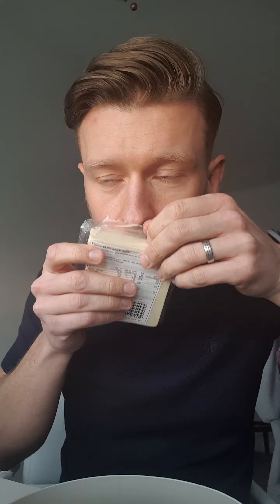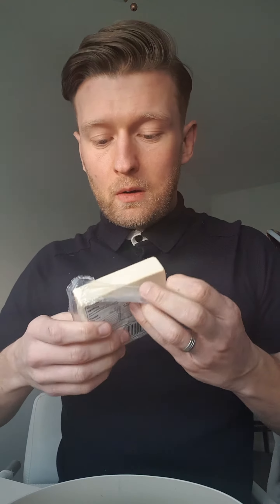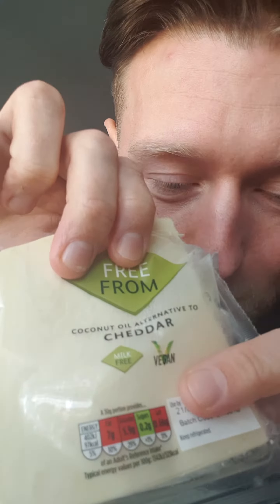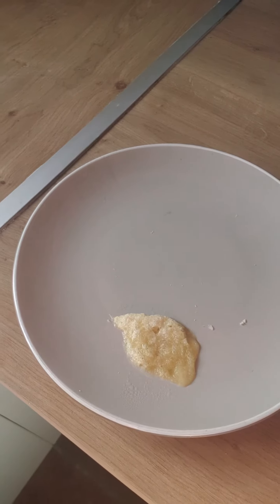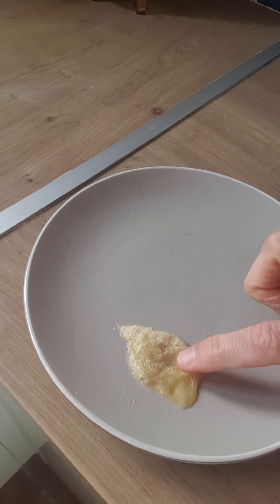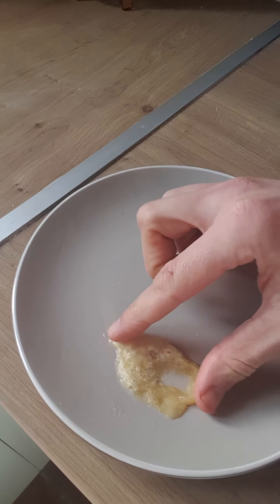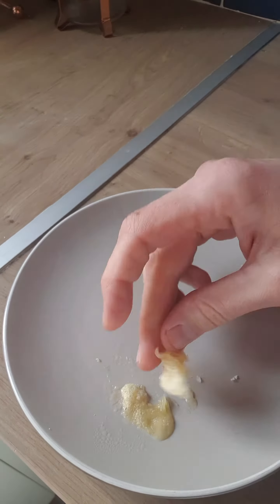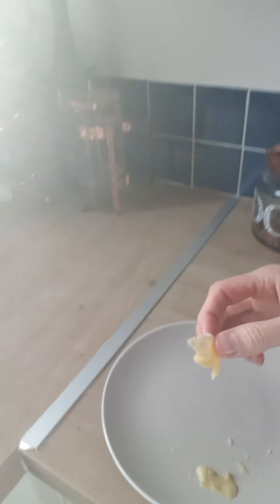Morrisons Free From Vegan Cheese review